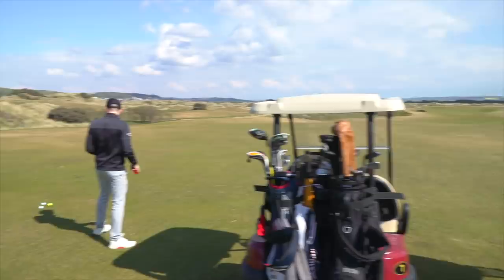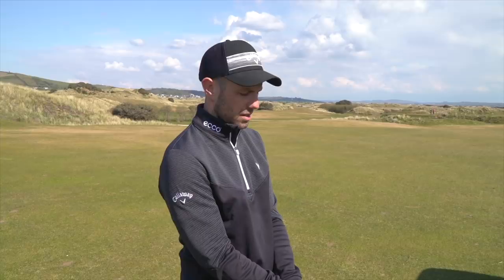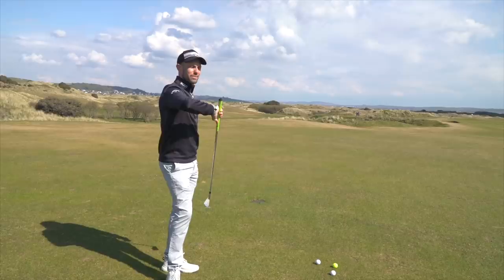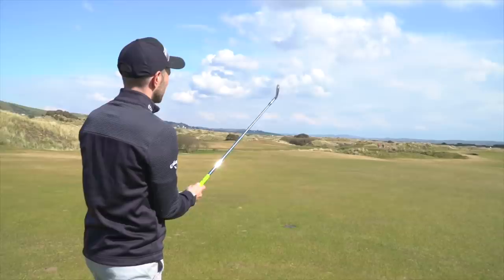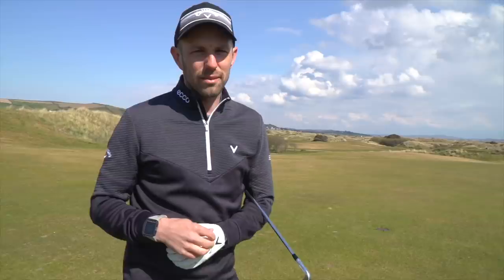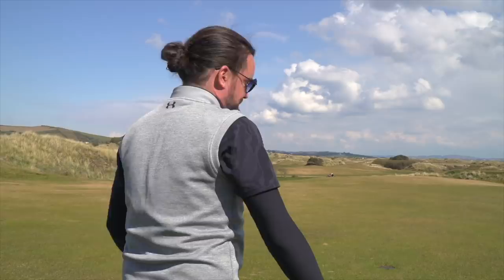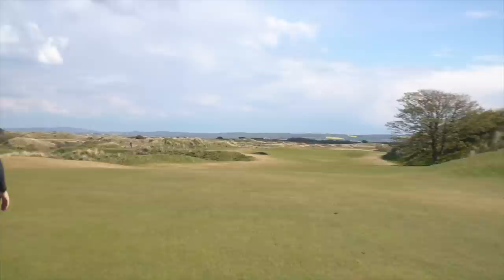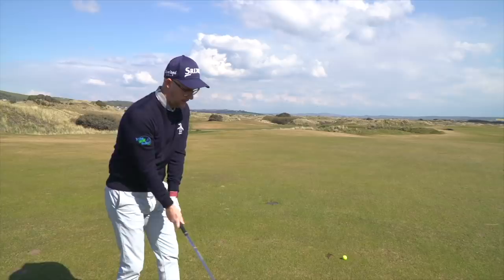APPROACH PLAY GOLF LESSON | the realities of IRON STRIKING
Do you struggle hitting greens in regulation, this approach play golf lesson will show you how to improve this area of your game and maybe show you the realities of iron striking. Mark Crossfield and Coach Lockey are talking you through the importance of knowing you patterns when you strike your irons. You all want to strike your irons pure but that doesn't always mean you improve your approach play. Hit better iron shots and learn how to break 80 in golf next time you are out on the golf course by understanding your golf game better than other players. Improve your iron shots by being clever, not just trying to hit perfect iron shots. Lower those scores by learning simple tricks.

If you enjoy the video make sure you LEAVE A COMMENT, hit the LIKE BUTTON and SUBSCRIBE BUTTON and turn on the BELL NOTIFICATIONS to get all the latest information when new videos go up.

Make sure you head over to the new MyGolfGains website for more of Mark Crossfield and Coach Lockey: